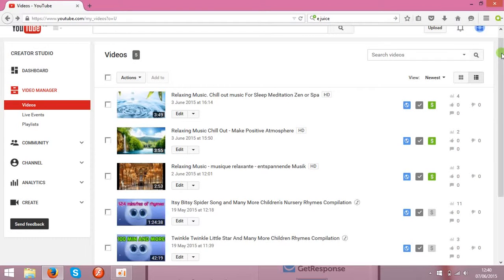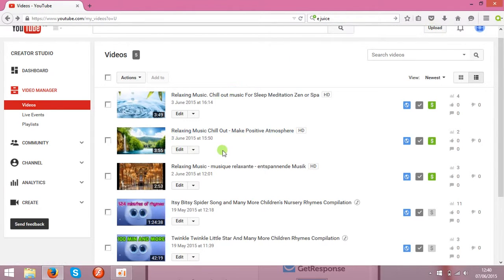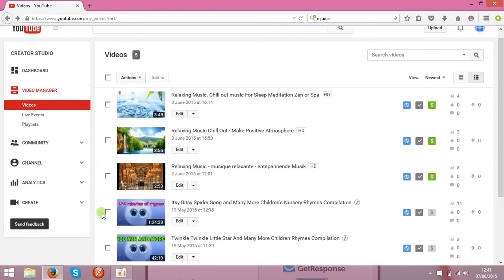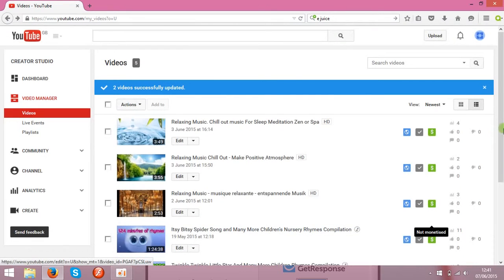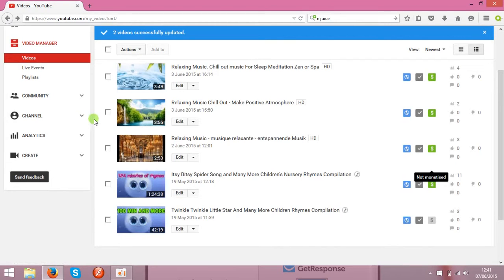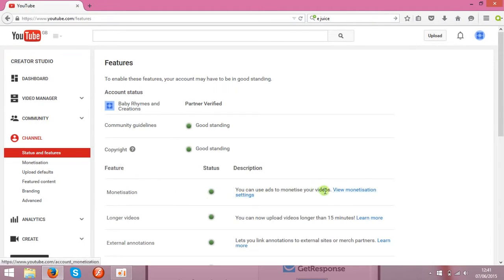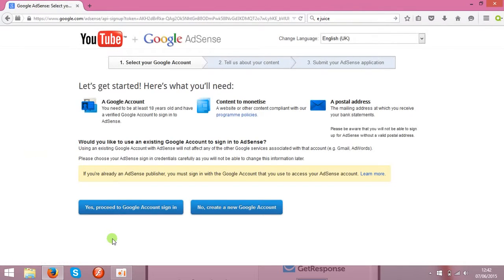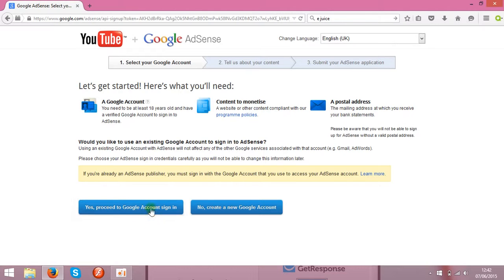How to start Making Money From YouTube Channel!!!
Set up and build your YouTube channel. Your channel is your personal presence on YouTube. Each YouTube account has one channel attached to it. A YouTube account is the same as a Google account, and creating a YouTube account will grant you access to other Google products, such as Gmail and Drive.

    Create your account or use your existing one. Add keywords to help people find your channel. You can add keywords by navigating to the Advanced section of your Channel Settings. Make sure that your keywords are relevant to your content.
    Your user name can also work for or against you. If it’s short, easy to remember, and original, people will be more apt to remember you. However if you are using an existing account, just stay with it. It doesn't help if you keep changing accounts.

 Monetize your videos. In order to start earning money on your videos, you’ll need to enable monetization. This means you are allowing YouTube to place ads in your video. This also means that you acknowledge that there is no copyrighted material in your video.

    You can monetize a video as it uploads by clicking the Monetization tab and checking the “Monetize with Ads” box.
    To monetize a video after it has been uploaded, open your Video Manager and click the “$” sign next to the video that you want to monetize. Check the “Monetize with Ads” box.

Setup Google AdSense. You can setup Google AdSense for free at the AdSense website. You must be 18 years or older to create your own account. If you are younger than that, you will need an adult to help you.

    You need either PayPal or a bank account and a valid mailing address as well as other information so AdSense can verify who you are and who to send the money to. You only gain money per ad click and a smaller amount per view but it adds up over time. This is why having an audience is key.